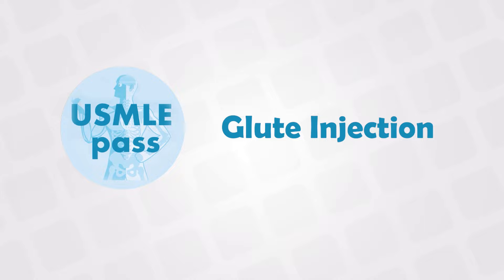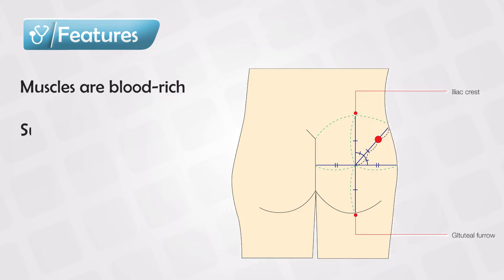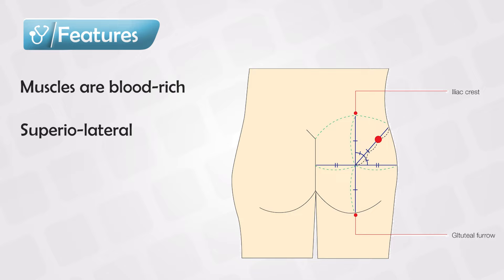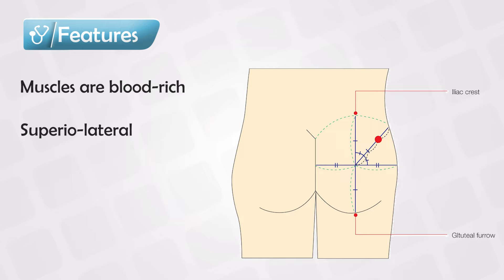Proper Buttock (Glute) Injection - Location, Nerves, and Needles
A buttock injection, also known as a gluteal injection, is a medical procedure in which a substance is injected into the muscles or tissues of the buttocks. This type of injection is commonly used for various purposes, including medical treatments and cosmetic procedures. Here are some key aspects of buttock injections:

1. Medical Uses:
   - Pain Management: In some cases, healthcare providers may administer injections into the buttock muscles to manage pain, especially for conditions like sciatica or lower back pain.
   - Medication Delivery: Certain medications, such as vaccines or long-acting contraceptive drugs, may be administered through buttock injections.
   - Biopsies: In some medical procedures, a needle biopsy of the buttock muscles may be performed to collect tissue samples for diagnostic purposes.

2. Cosmetic Uses:
   - Gluteal Augmentation: Buttock injections are sometimes used for cosmetic purposes to enhance the size and shape of the buttocks. One common cosmetic procedure is the injection of dermal fillers or fat transfer (Brazilian Butt Lift) to achieve a fuller and more shapely appearance.
   - Butt Lift: Cosmetic surgeons may use injections to lift and tighten the buttock skin, reducing sagging and improving overall contour.

3. Safety Considerations:
   - Injection Safety: It's crucial to have buttock injections performed by a qualified healthcare professional, such as a nurse, doctor, or plastic surgeon, to minimize the risk of complications.
   - Infection Risk: As with any injection, there is a risk of infection. It's essential to ensure that the injection site and equipment are sterile.
   - Complications: Complications can include pain, swelling, bruising, infection, bleeding, and, in rare cases, damage to underlying structures like nerves and blood vessels.

4. Alternatives:
   - Surgical Procedures: For more significant changes to the buttock area, surgical procedures such as buttock implants or traditional butt lifts may be considered.
   - Non-Surgical Alternatives: Non-invasive options like radiofrequency therapy or laser treatments can also be used for buttock contouring and skin tightening.

5. Consultation:
   - Before undergoing any buttock injection, whether for medical or cosmetic reasons, individuals should consult with a qualified healthcare provider or a board-certified plastic surgeon. A thorough evaluation and discussion of goals, risks, and benefits are essential.

It's important to note that buttock injections for cosmetic purposes have been associated with serious health risks, including fat embolism and complications resulting from unregulated or non-medical procedures. Therefore, if you are considering any type of buttock injection for cosmetic reasons, be sure to choose a reputable and licensed provider with a proven track record of safety and expertise in the field. Always prioritize your health and safety when considering any medical or cosmetic procedure.